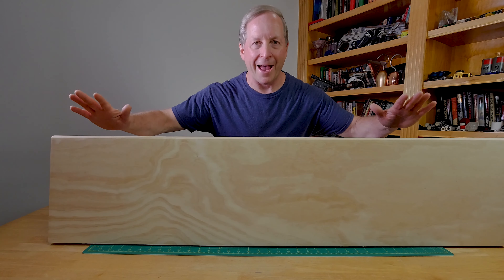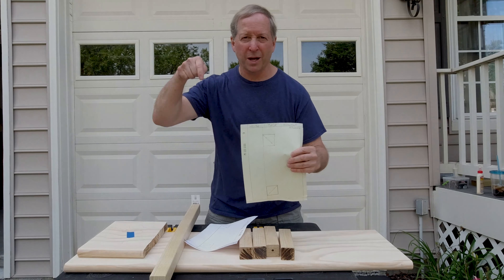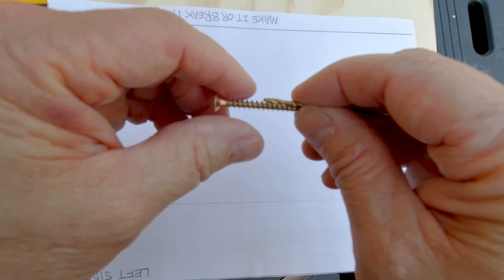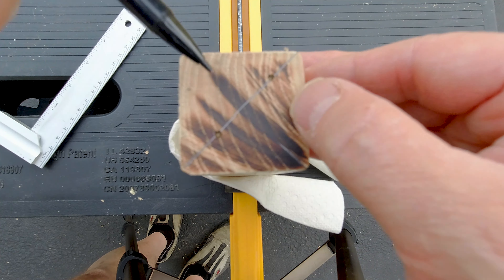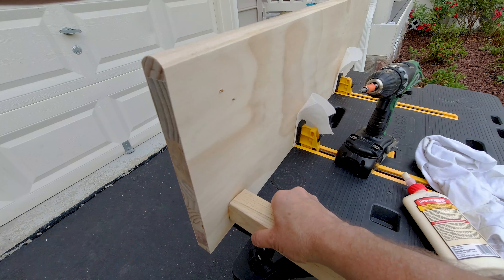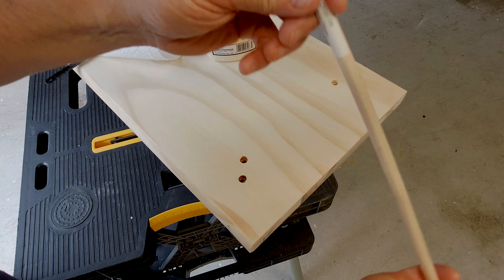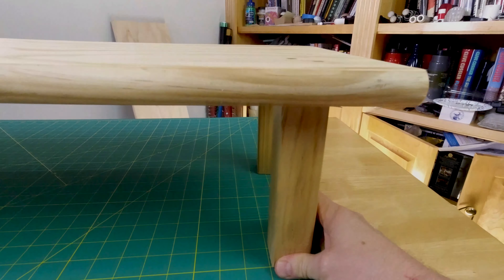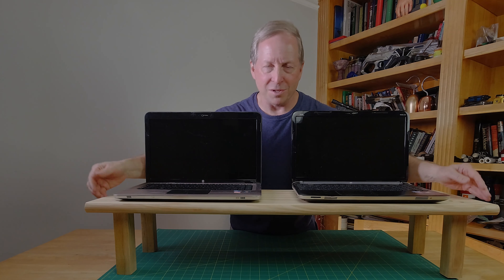How to Make the Only Standing Desk, You can Stand On for around $20 - Easy Tutorial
Using a house stair and a table leg you too can make this standing desk, both strong yet portable.